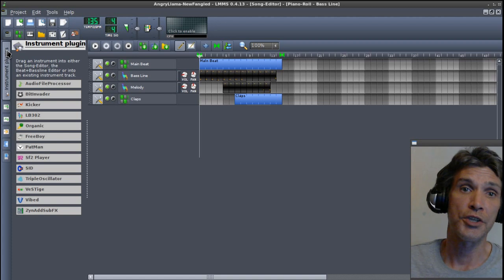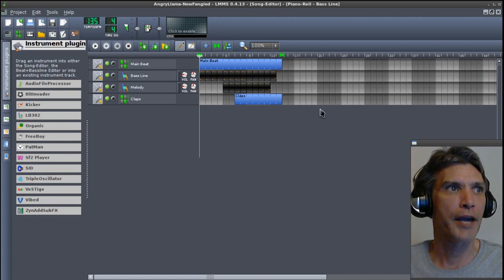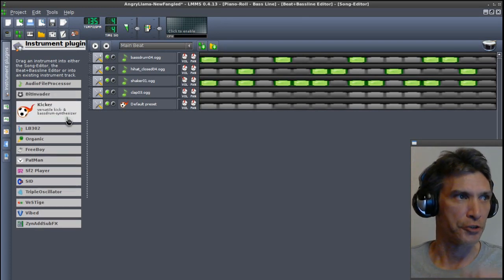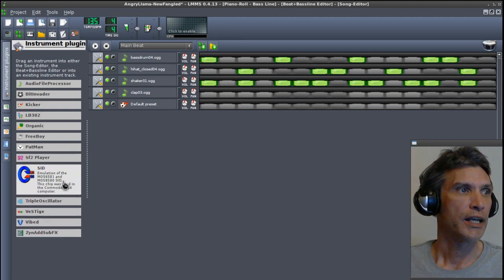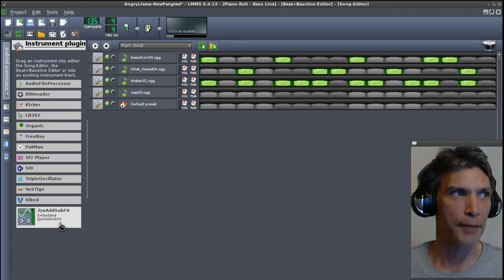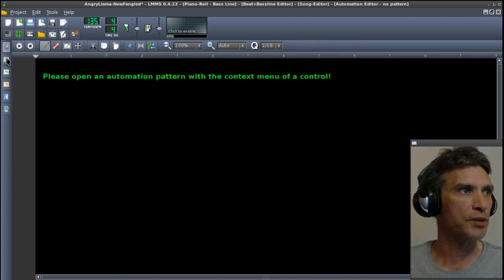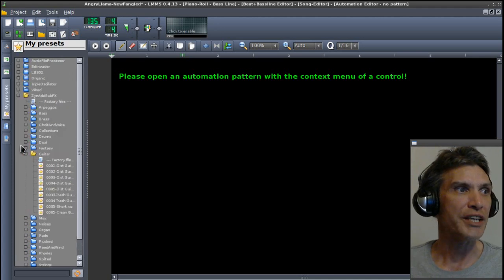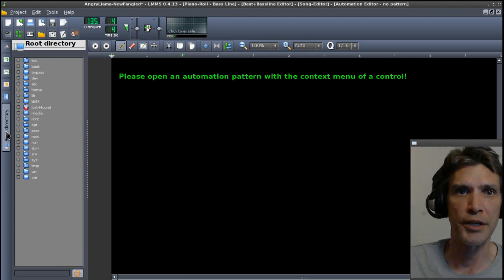Quick look: LMMS Linux Multimedia Studio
LMMS is a free and open sourced music maker and loop generator similar to the proprietary FL Studio, formerly known as Fruity loops. There are endless possibilities with this software and VST support is available.

This should be available in your software repositories. Arch users can get the VST version (lmms-vst) in the AUR. WINE MUST BE INSTALLED if you want to use VST plugins and you must have a super fast computer! Otherwise you can install LMMS without VST support.

Visit us on the Zoo Crew tonight at 8PM.
for instructions on connecting to us on Freenode IRC and Mumble.